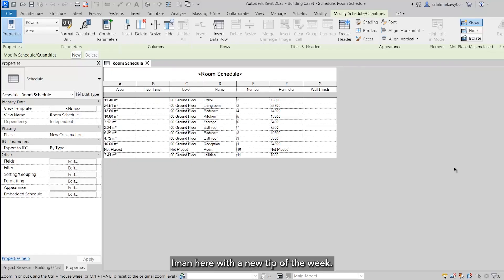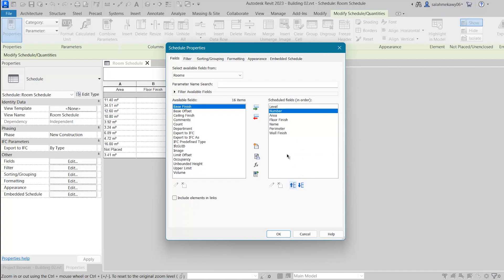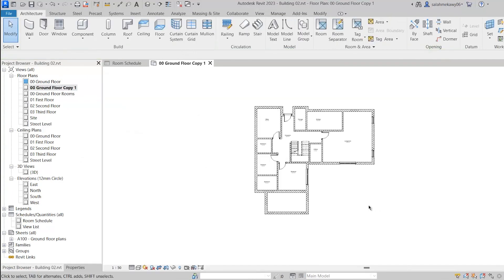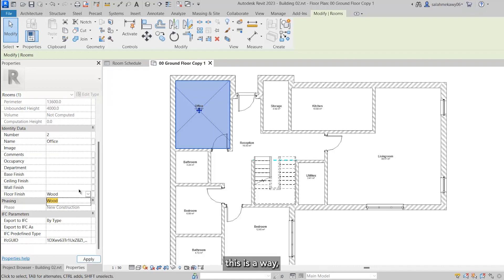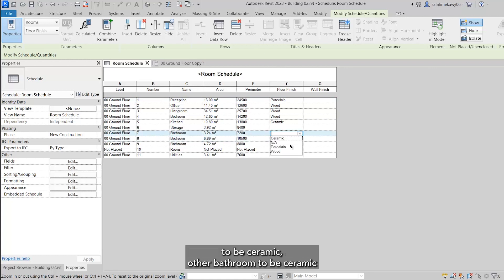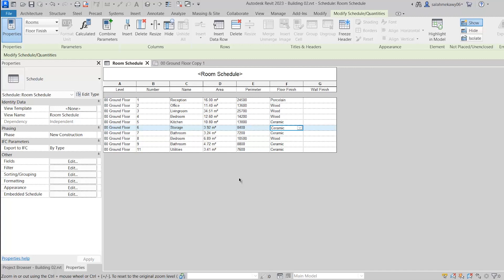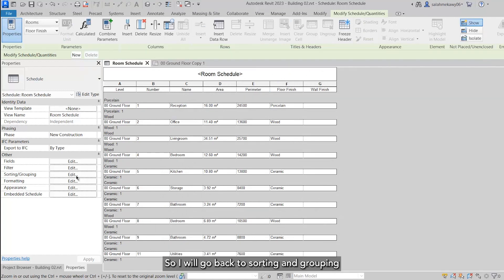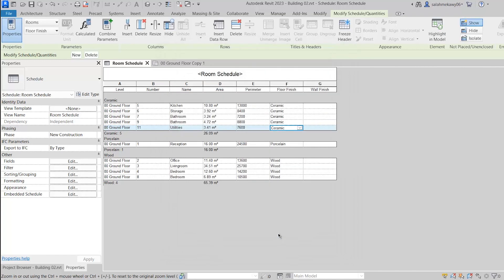Tip-Of-The-Week: Schedule in Rooms on Revit